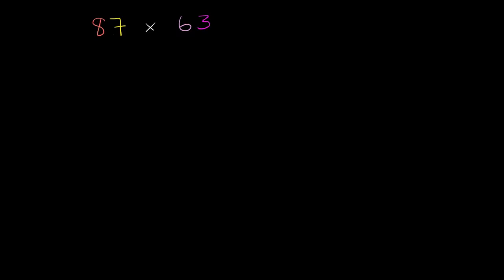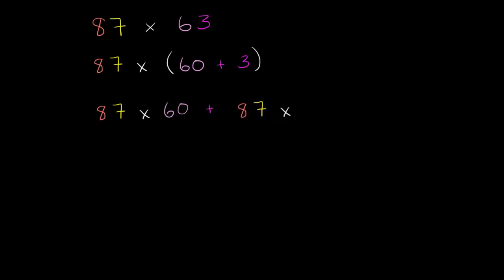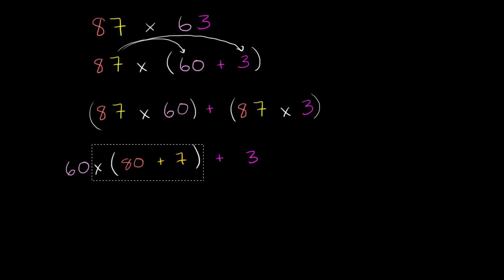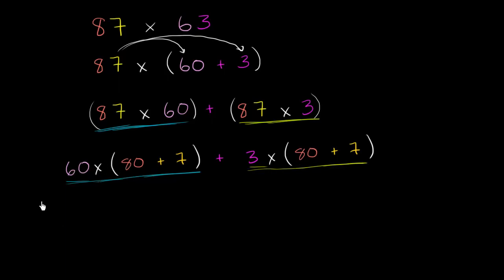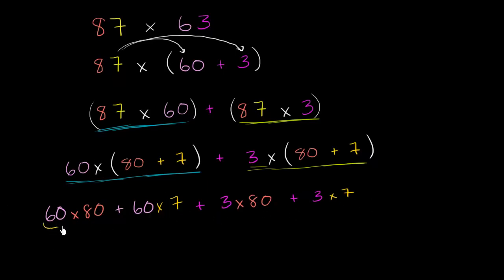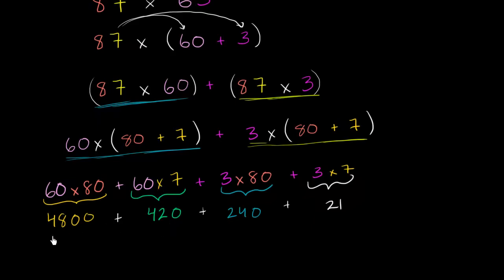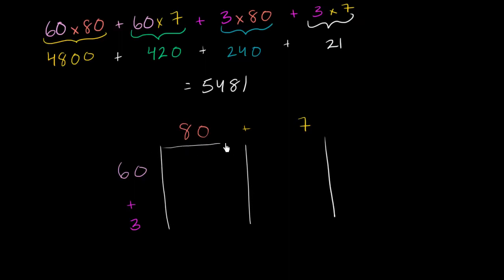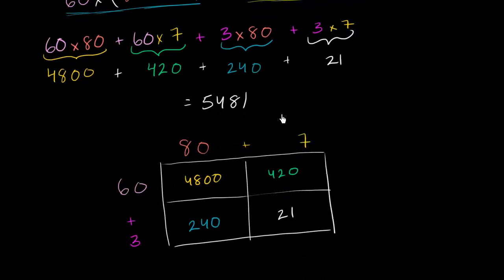Math Arithmetic - Multiplying with distributive property